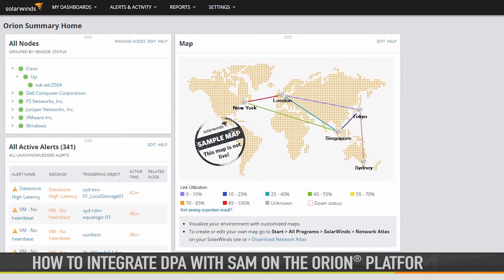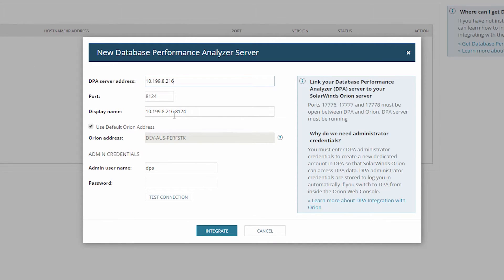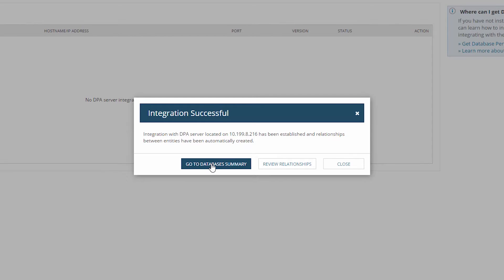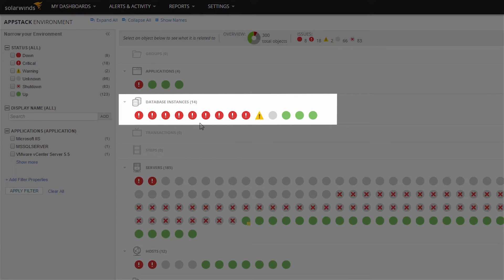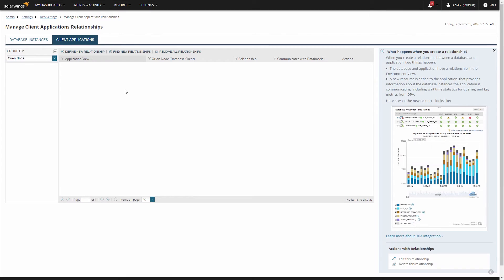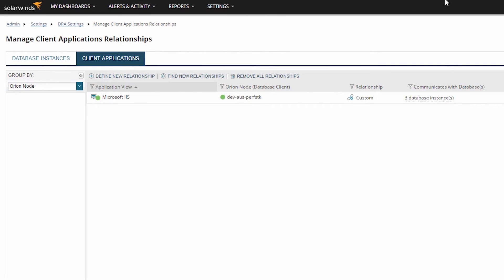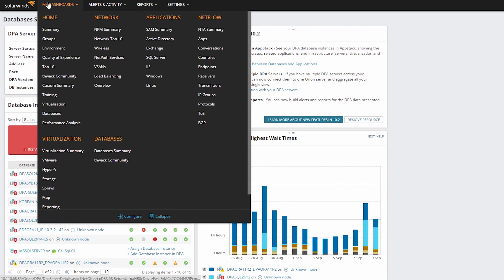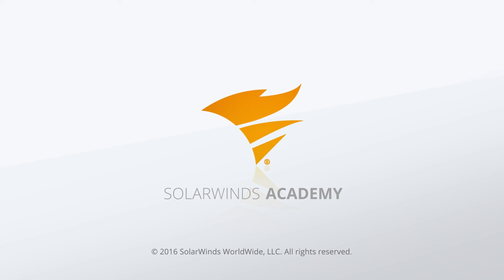How to Integrate DPA with SAM on the Orion Platform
This video shows you how to integrate Database Performance Analyzer with Server & Application Monitor. You will also learn how to map applications, monitored with Server & Application Monitor to database instances monitored with Database Performance Analyzer.